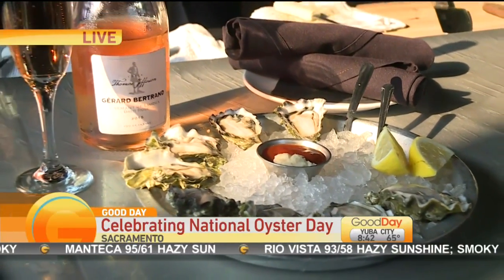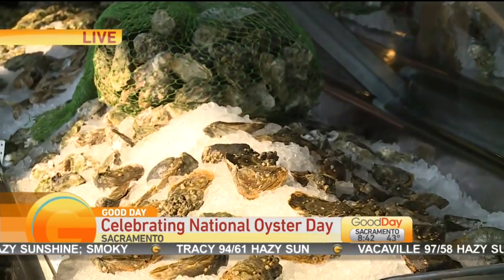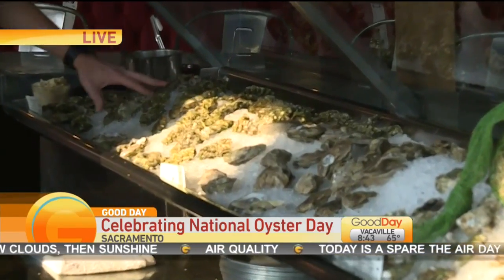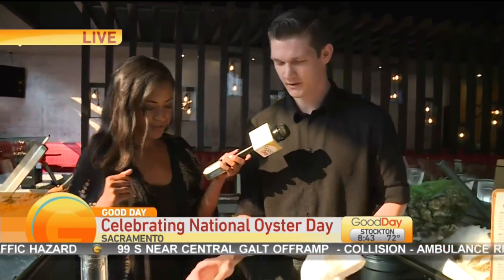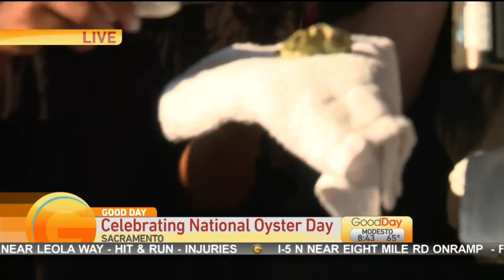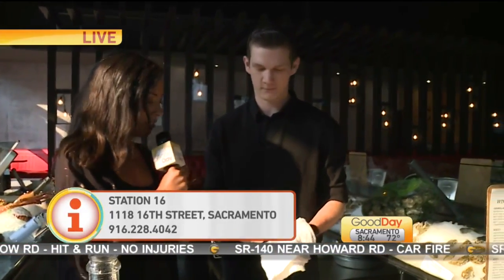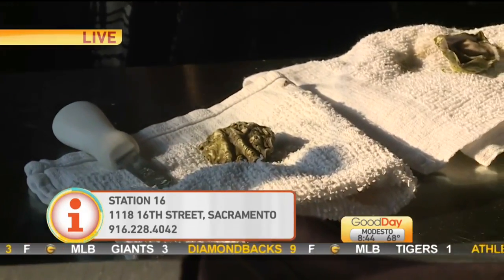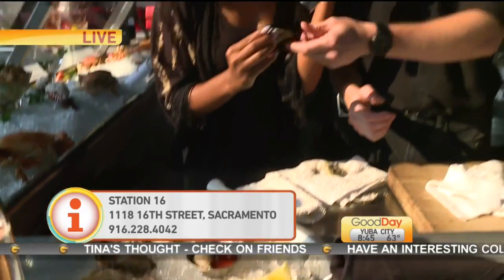National Oyster Day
Ashley Williams is live at Studio 16 to dish out some oysters for National Oyster Day!